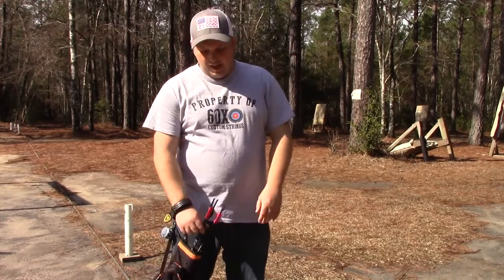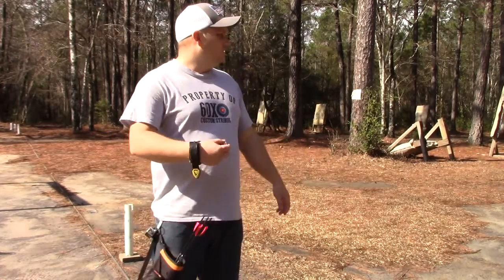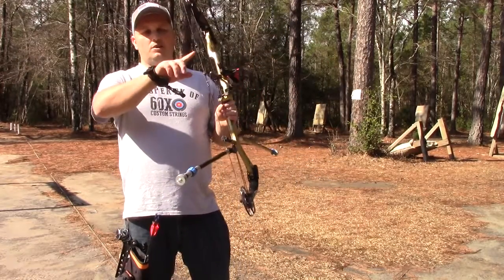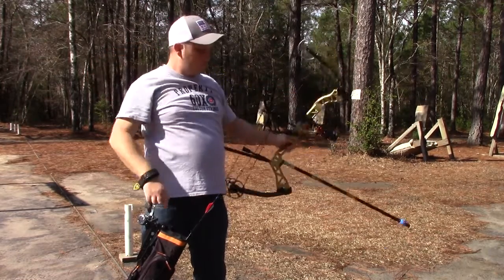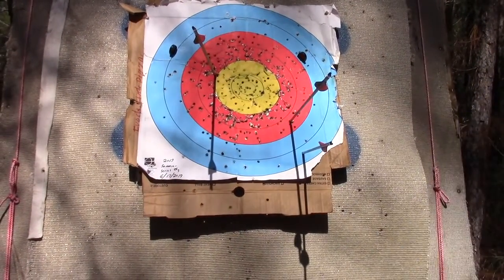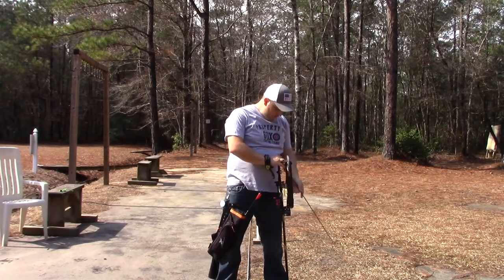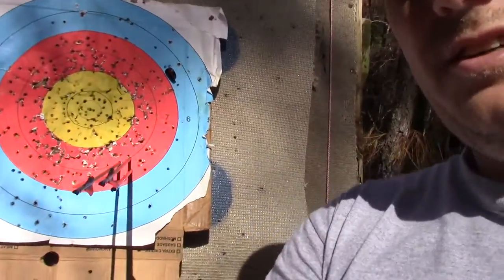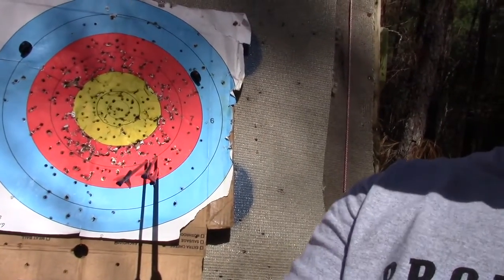2018 Compound Archery Practice For H2H Tournaments 🎯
2018 Compound archery practice for H2H tournaments. This is the first time I have practice with my compound in 2 months. I am just sighting it in and trying to get comfortable  on this video.
If  you would like to shoot with me in H2H I would love to. My ID in H2H is KevinC. I will shoot in either barebow or compound. I will do most tournaments on it. Just send me a invite on it or a message. If you would like to do a olympic recurve shoot just give me a little time to set up for it. I hope you guys try out this great app.

Bow: 08 Redhead Toxic by bow tech
Sight: Extreme Archery 1 3/4 sights Sniper w/4 times lens
Arrows: Carbon Express Nanos
Release: Tru Fire Hardcore

Staff shooter:
Carbon Express Arrows
60X Strings